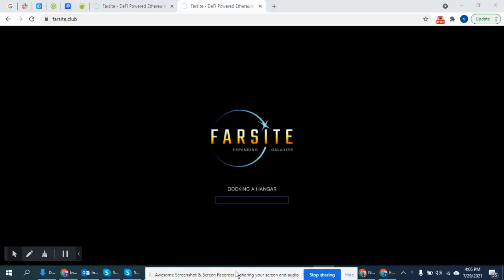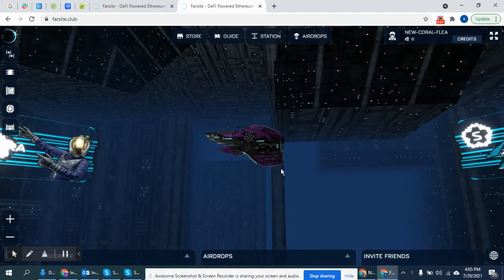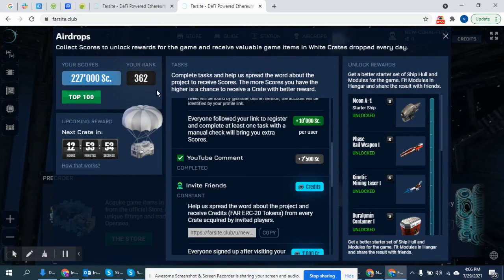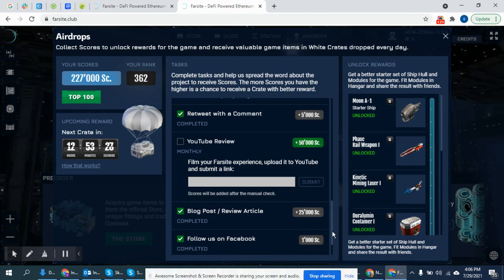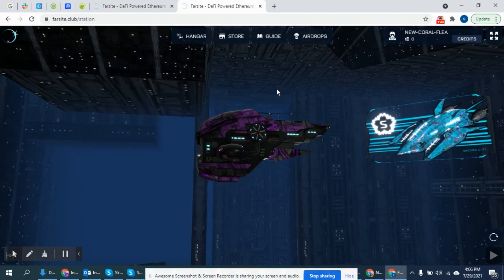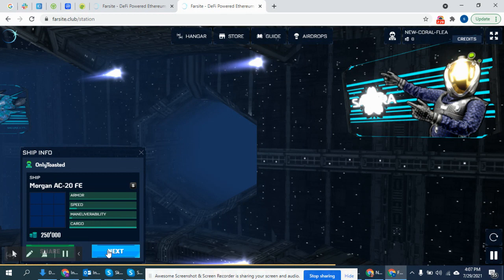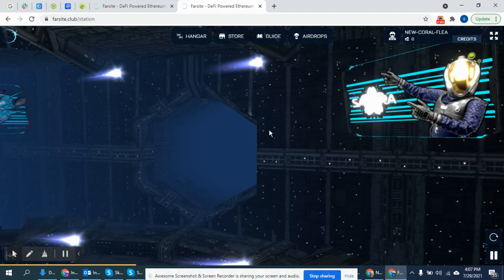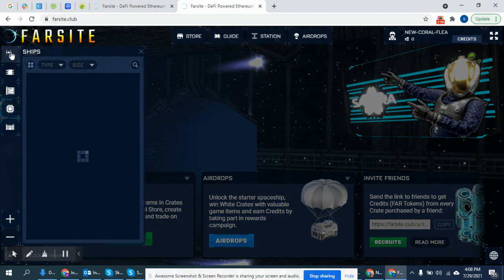Farsite Experience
This video is intended only for beginners who would like to earn scores in playing farsite.